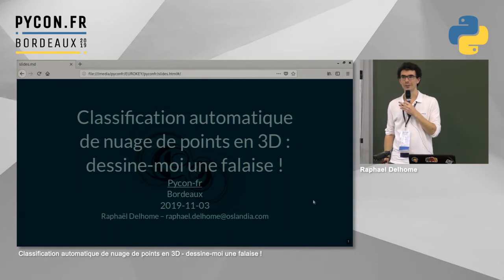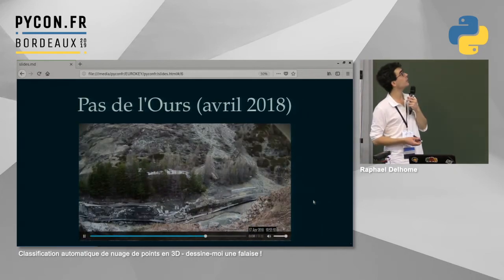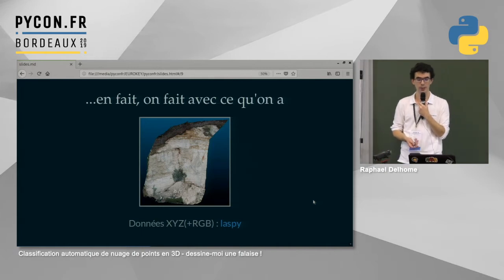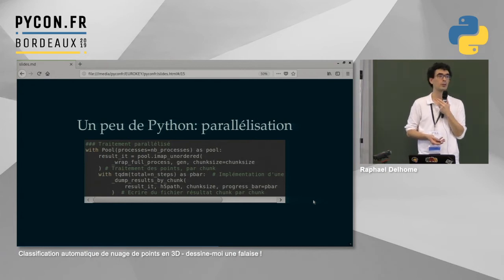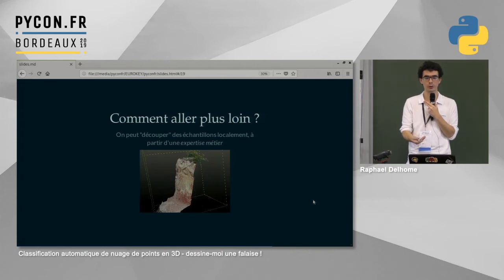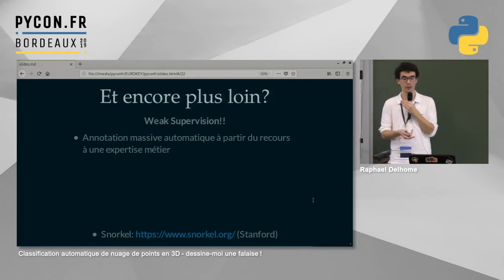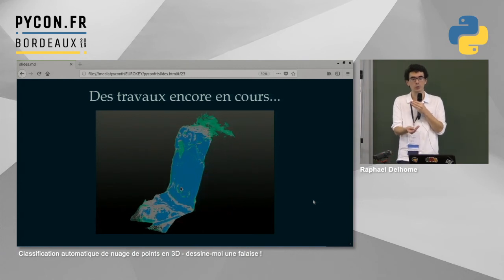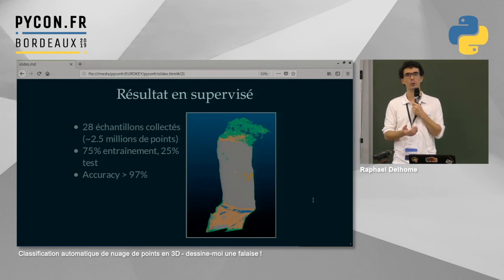PyConFR 2019 - Classification automatique de nuage de points en 3D : dessine moi une falaise !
PyConFR 2019 - Classification automatique de nuage de points en 3D : dessine moi une falaise ! - Raphael Delhome

Oslandia est un prestataire de service spécialisé en architecture SIG (Systèmes d'Information Géographique) et en développement Open Source utilisant Python au quotidien. Dans le cadre de notre activité de R&D, nous avons été amenés à développer un programme pour la segmentation automatique de nuages de points en 3D.

La présentation sera l'occasion de faire un retour sur ce projet, entre description du contexte du projet, développement en Python, et construction d'algorithme de machine learning.

Tout d'abord, un besoin métier : en environnement montagneux, il convient donc de maîtriser les risques d'éboulement en répondant à une question très simple : de quoi sont constituées les falaises ? Ensuite, très vite, un constat douloureux : impossible de faire de l'apprentissage supervisé sans données labellisées (exit le Deep Learning...).

À partir de prises de vue photogrammétriques, nous détaillerons le petit pipeline de traitement de données développé pour l'occasion, qui mobilise des bibliothèques telles que laspy, pandas ou encore scikit-learn. Compte tenu des quantités de données mobilisées, une bonne touche de multiprocessing agrémentera aussi un exposé où la question des performances aura une place de choix.